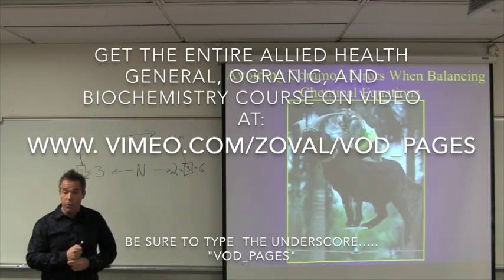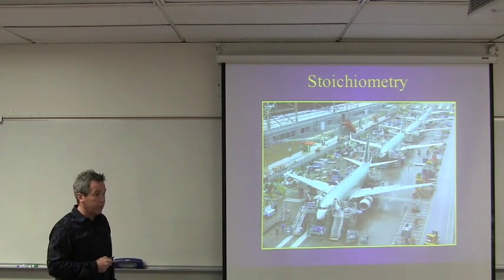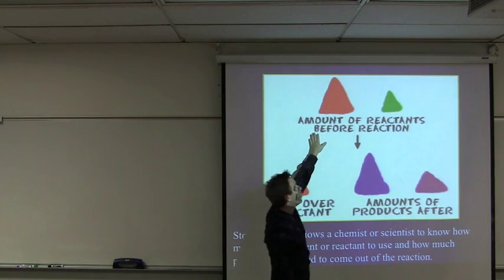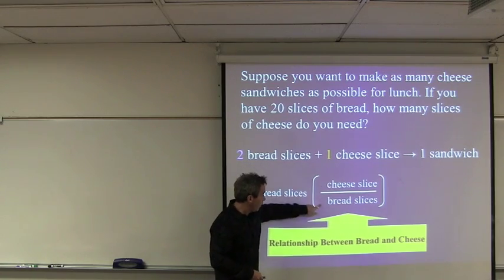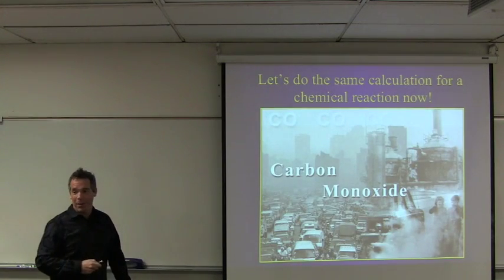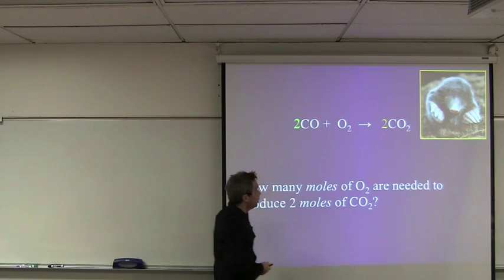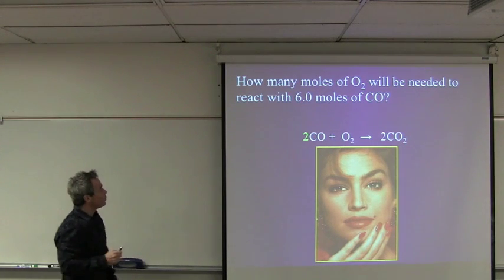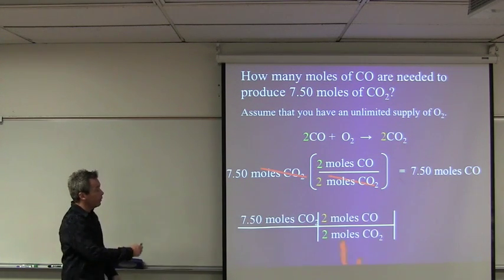Chemical Reaction and Stoichiometry Dr. Zoval (Allied Health General, Organic, and Biochemistry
Would you like to have your entire General, Organic, and Biochemistry course lectures available on video.  Most students prefer video presentations of course material over textbook presentations.  Dr. Jim Zoval is a Professor of Chemistry at Saddleback College.  He has been teaching the Allied Health Chemistry course since 1996 and is very highly rated on Rate-My-Professor.com.  Dr. Zoval has produced high definition (960 X 540) video lectures of the entire General, Organic, and Biochemistry course.  This is the course for Heath Science students (Nursing, EMT, Physical Therapist, Nutritionists, etc.).  Each of 15 chapters is presented as series of videos that you can watch on any device for one full year!  This is not just raw video of Dr. Zoval's lectures; it is a production quality presentation that includes excellent visualizations, humor, a highly engaging lecture style, and embedded student example problems. You can rent each series (chapter) for $4.95 or rent chapter subsections (episodes) for 99 cents each.  You will find these videos to be extremely helpful in succeeding in your chemistry course.

Chapter 6 Chemical Reactions Content:
Chapter 6 Part 1: Intro to Chemical Reactions, Reactions and Energy Changes, Chemical Equations
Chapter 6 Part 2: Balancing Chemical Equations
Chapter 6 Part 3: Stoichiometry Calculations
Chapter 6 Part 4: Stoichiometry Calculations (continued)
Chapter 6 Part 5: Types of Reactions:  Synthesis, Decomposition, Single Replacement, Double Replacement Classes of Reaction:  Oxidation-Reduction (combustion and standard oxidation-reduction)
Chapter 6 Part 6: Classes of Reactions Continued:  Reactions of Organic Molecules (Hydrogenation, Hydrolysis of Esters)
Chapter 6 Part 7: Classes of Reactions Continued:  Reactions of Organic Molecules (Hydration of Alkenes, Dehydration of Alcohols)
Chapter 6 Part 8: Free Energy (G), Reaction Energy Diagrams, Reaction Rates, Activation Energy, Catalysis